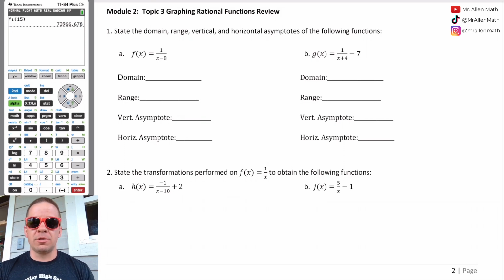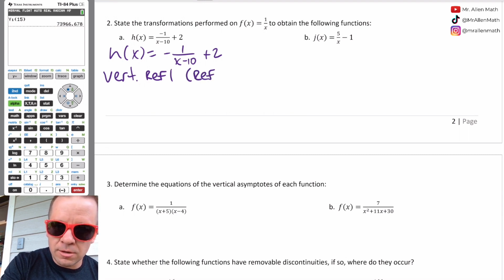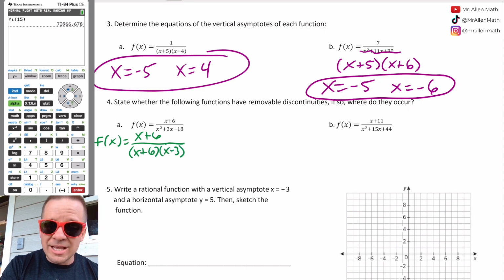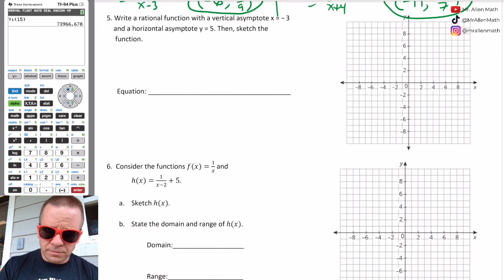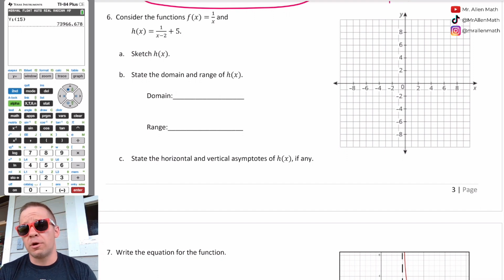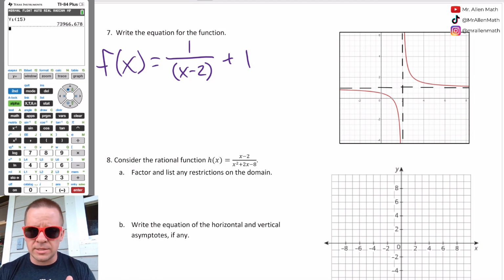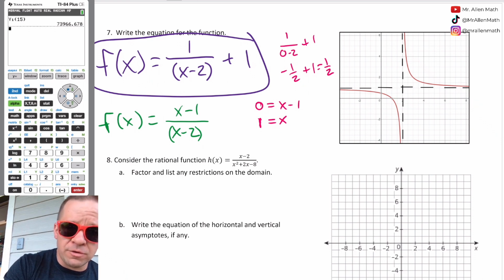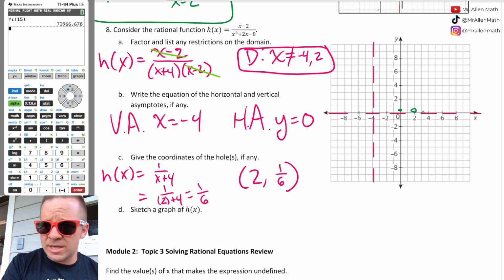HHS Algebra 2 Honors M2T3 (Part 1 - Graphing Rational Functions) Semester 2 Finals Review Guide KEY